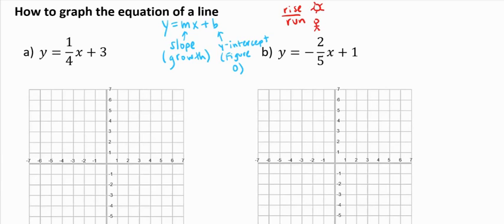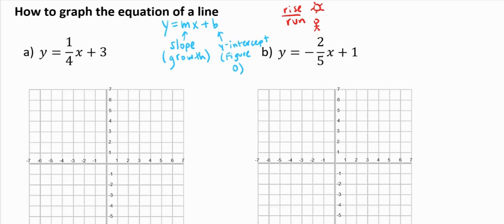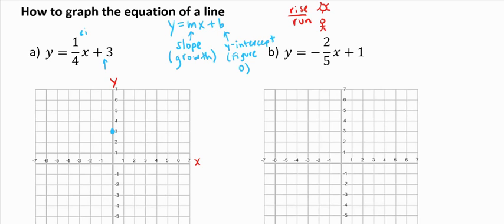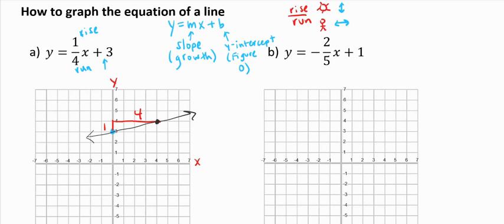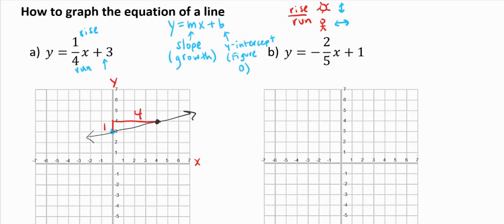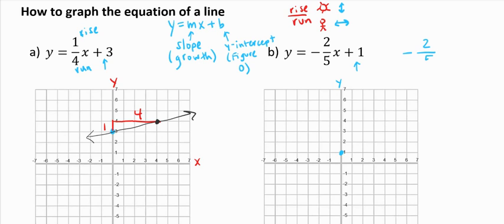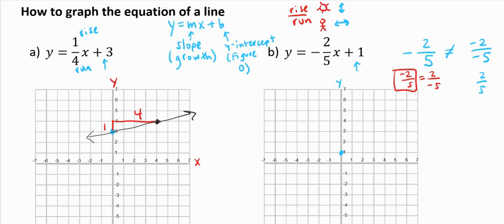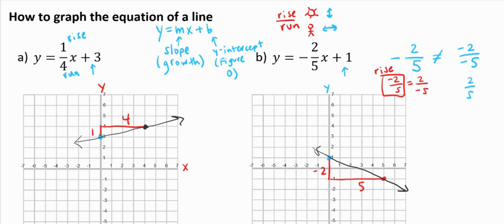How to graph the equation of a line